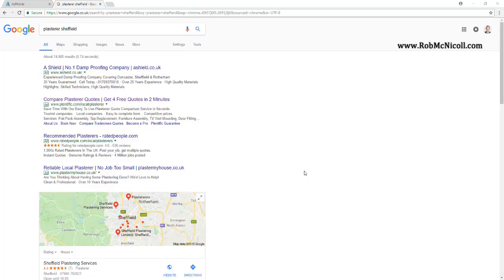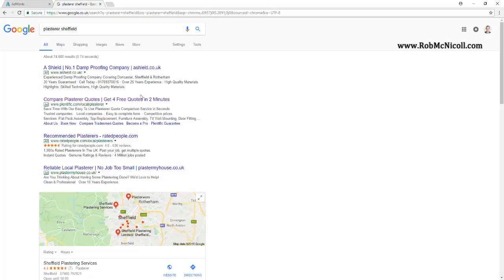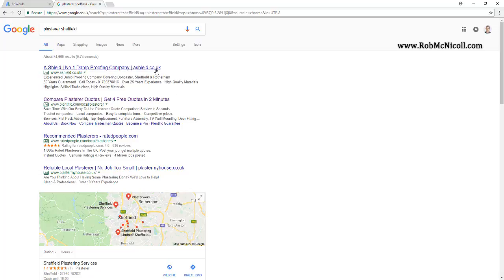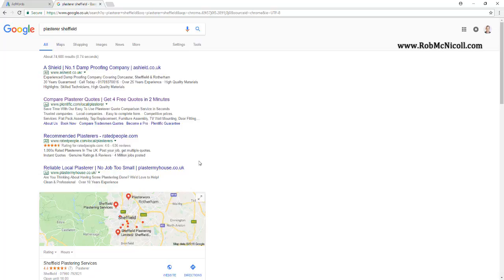Ad Overview and How Cost Per Click is Calculated